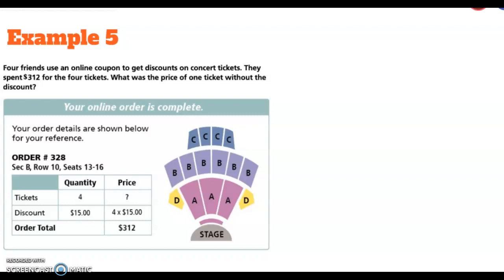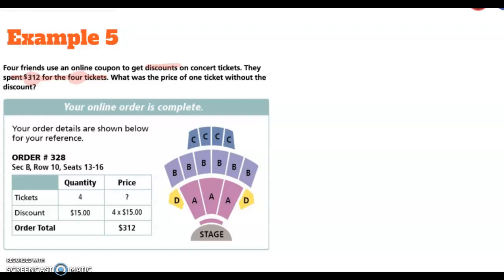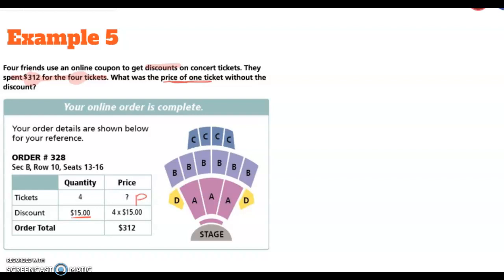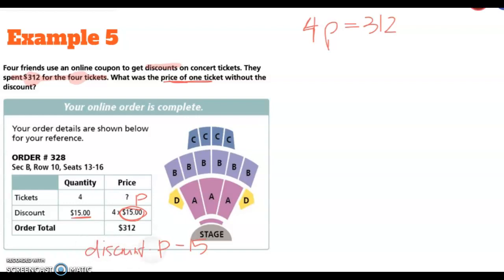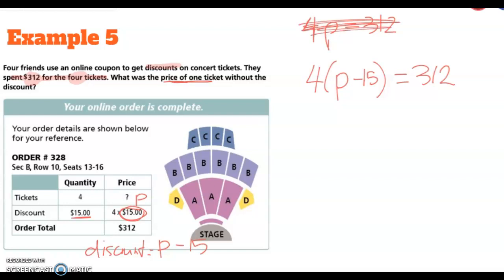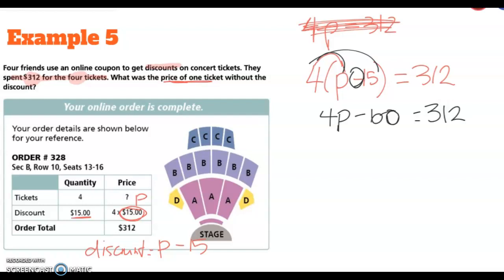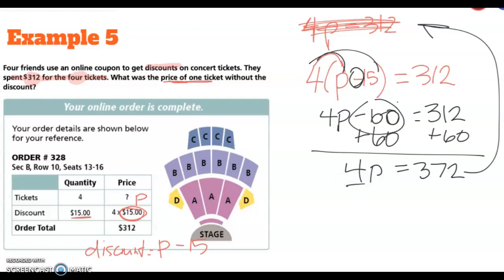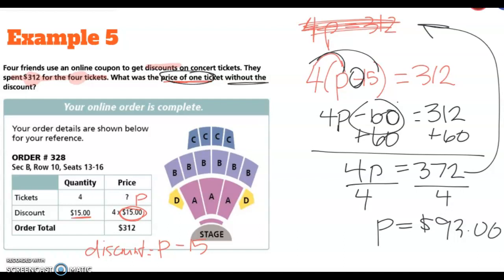Ticket Price Story Problem